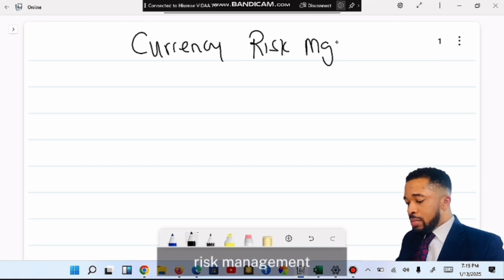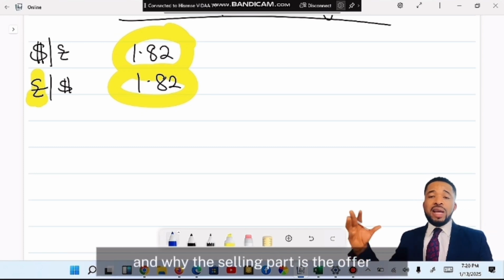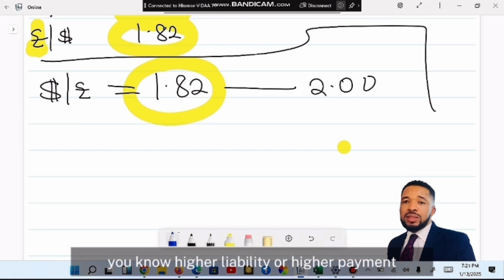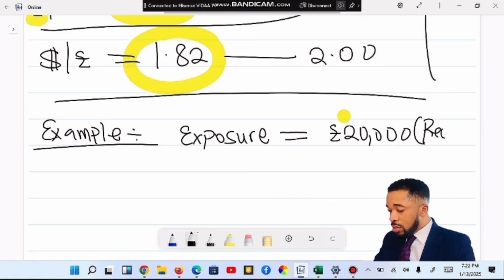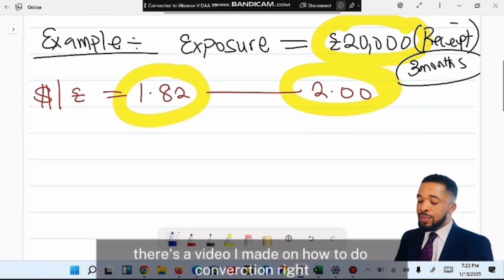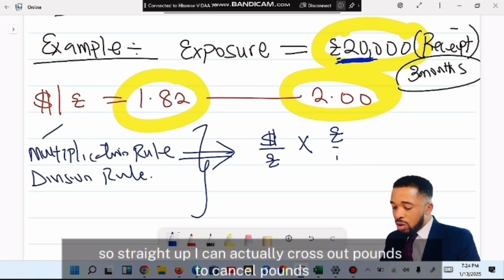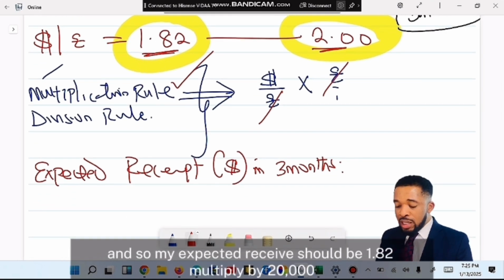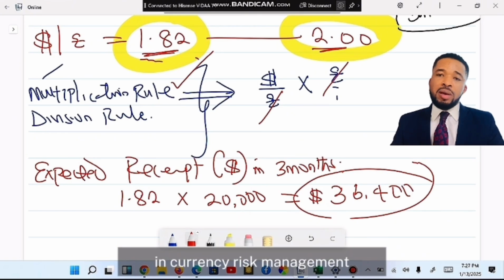Mastering Currency Risk Management: Forward Rate Agreements Explained with Examples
Learn how to manage currency risk effectively using forward rate agreements (FRAs) in this in-depth tutorial. We’ll break down the concept of FRAs, their role in mitigating exchange rate fluctuations, and provide clear, practical examples to enhance your understanding. Perfect for students, finance professionals, and anyone looking to strengthen their skills in currency risk management.

Topics Covered:
 • What are Forward Rate Agreements (FRAs)?
 • How FRAs help manage currency risk
 • Step-by-step examples to simplify learning